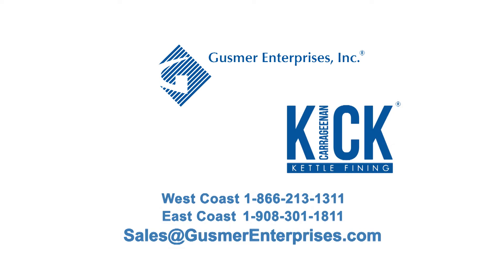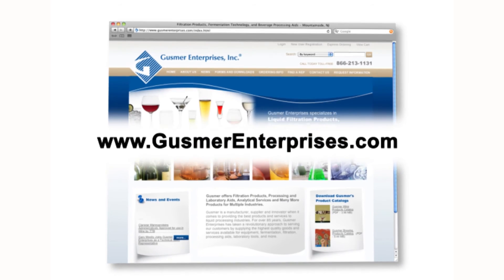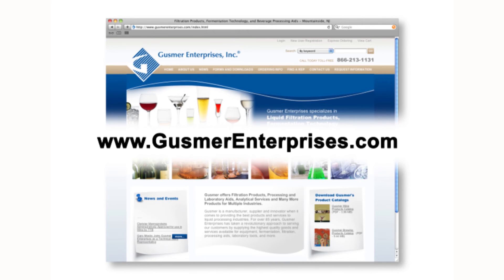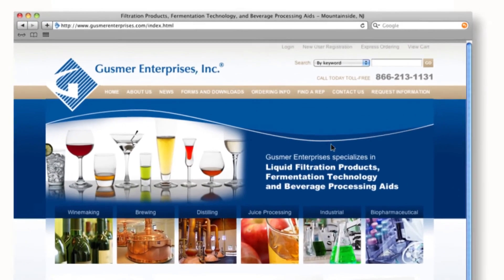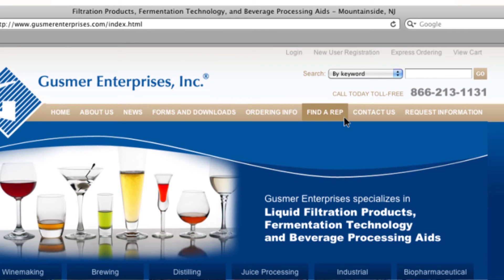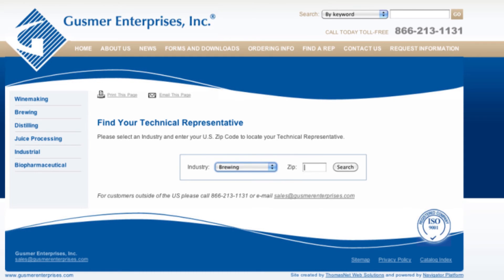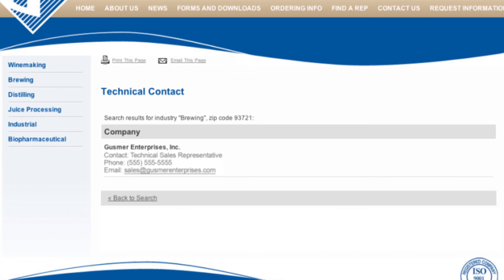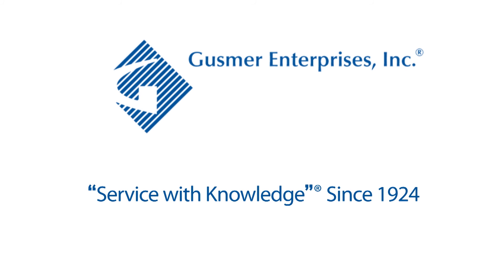Gusmer Enterprises KICK Carrageenan® - 612 Brew Testimonial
KICK Carrageenan® kettle finings are an effective way to improve flocculation and clarity in the kettle and throughout the rest of the brewing process. The active ingredient in Kick Carrageenan is kappa carrageenan, a high molecular weight polysaccharide derived from red seaweed. When added near the end of the boil, kappa carrageenan binds to haze-forming proteins and other small particles and flocculates rapidly, resulting in improved wort and beer clarity.